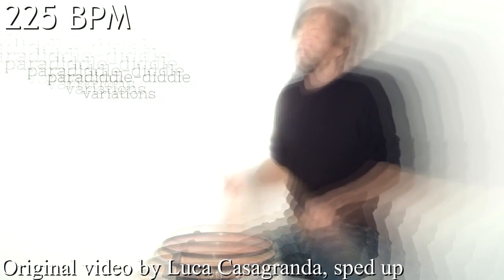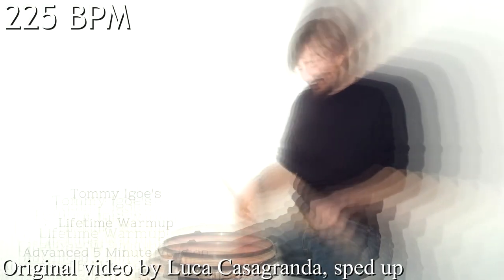Lifetime Warmup Advanced short 225 BPM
Tommy Igoe Lifetime Warmup Advanced version, sped up just a bit.   (Fixed - I had the wrong base tempo and had to redo them)

Much thanks Tommy and the creator of the video I modified.  I got tired of speeding up the vids manually when I practice, and threw together versions for 190 BPM and up using Reaper.

I always wondered if my drum teacher, Lou Giordano, knew Tommy's dad, Sonny Igoe.  Lou was a pretty popular teacher on Long Island and knew all the other teachers and pros of the time.  He gave me a very similar practice routine to Tommy's, although it wasn't as long and well organized as the version Tommy published.  I really like Tommy's version and try to use it a lot.

The turnarounds, where you go from right to left lead are so key to developing your weaker side.  Don't miss the opportunity to start the whole thing with your weak hand, just to make things interesting every now and then.

If you're really a fanatic, seek out the Alan Dawson Ritual as documented by John Ramsay.  That's an amazing musical routine that requires a lot of concentration.

Enjoy and PLEASE support Tommy.  His books and videos are amazing.  Especially Groove Essentials Volume 1 and 1.  The 21 minute Jazz Ramp, is a wonderful practice tool that I use all the time.  Buy it, play it, love it.